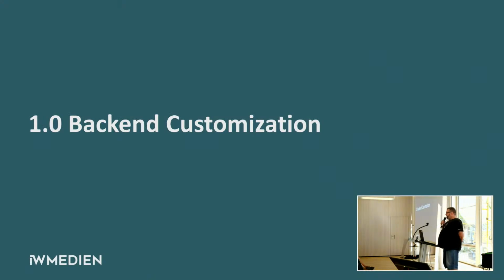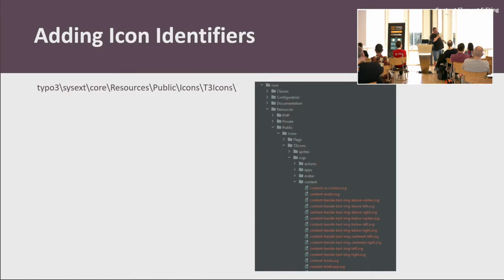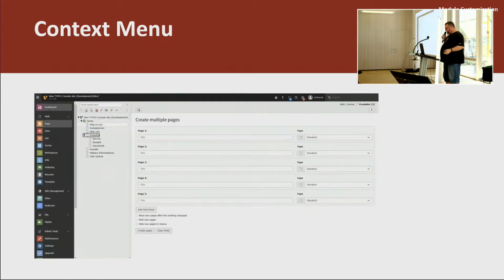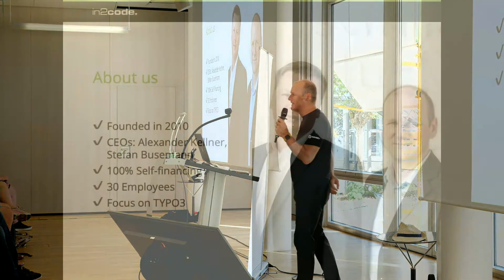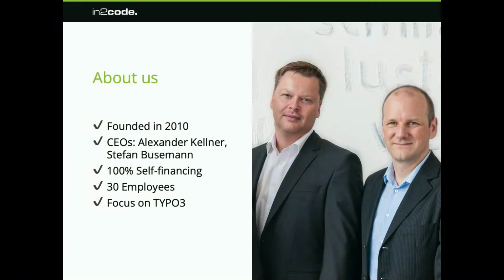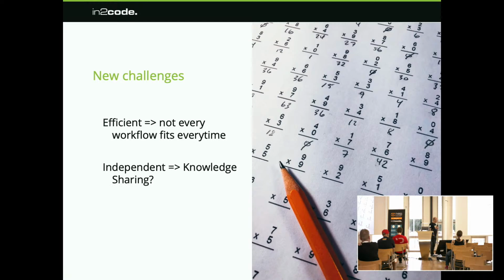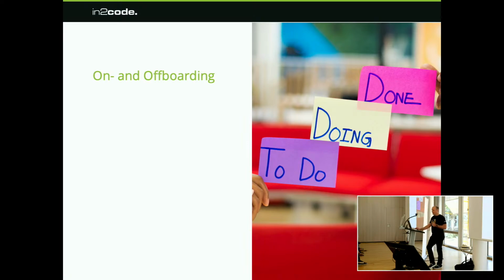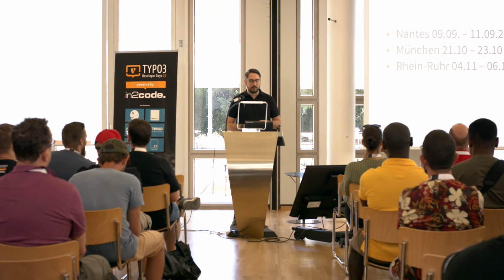T3DD22 - TYPO3 Developer Days 2022 in Karlsruhe - Day 4 (Sunday, 07.08.2022)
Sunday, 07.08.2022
Sessions, Talks & Workshops by
Michael Blunck & Stefan Busemann

0:00 Loading ...
15:25 Build a cozy home for your editors by Michael Blunck
1:30:25 Teamwork: Improve your workflows and face challenges by Stefan Busemann
2:20:00 Closing session